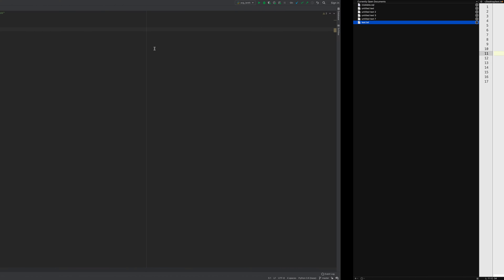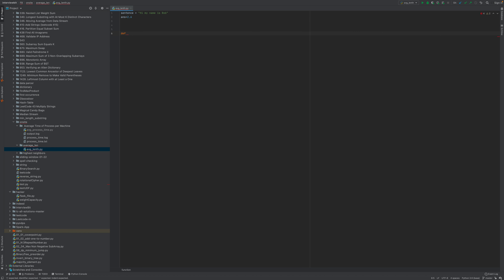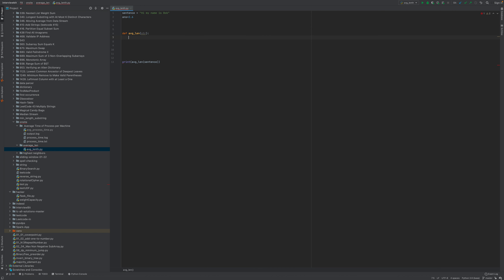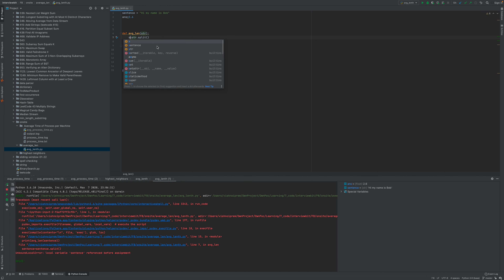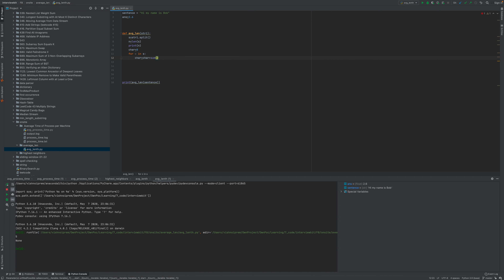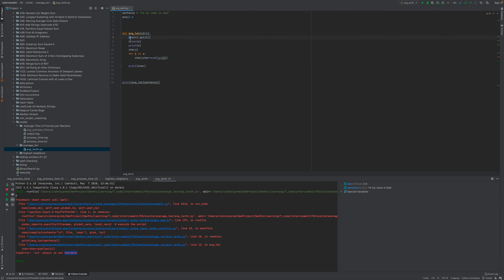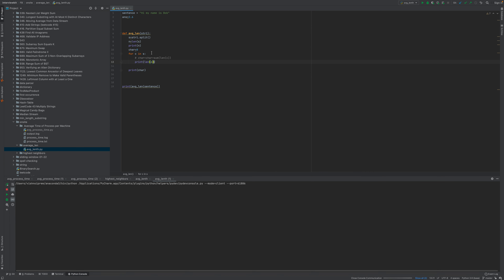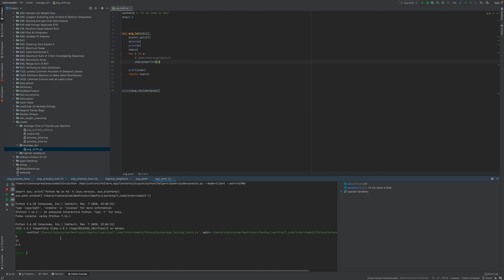Find the average length of letters to words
Meta onsite interview for a data engineer